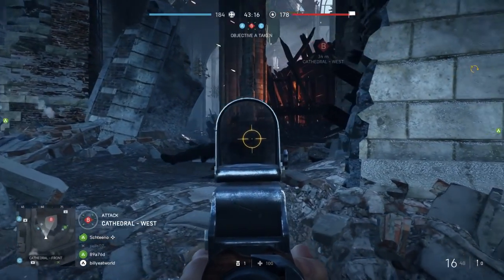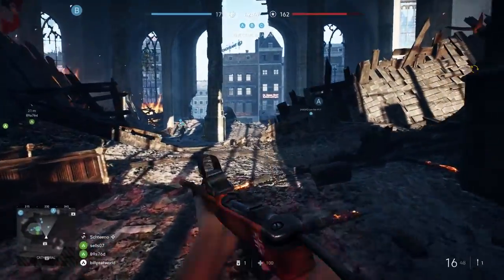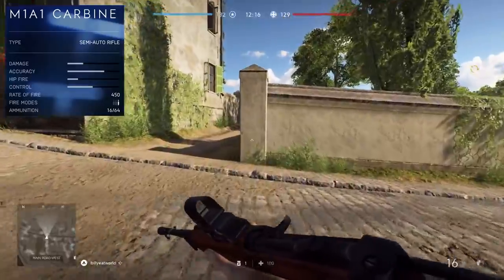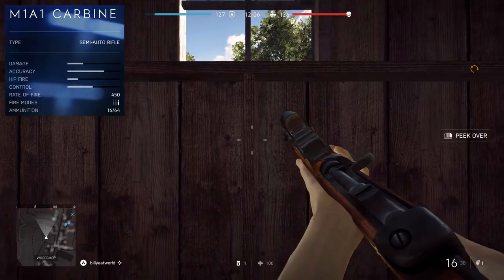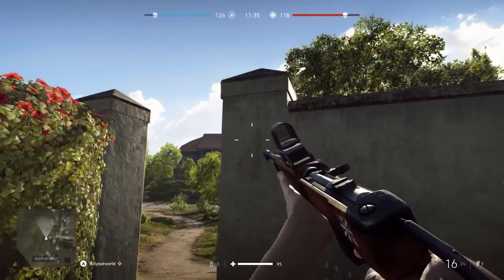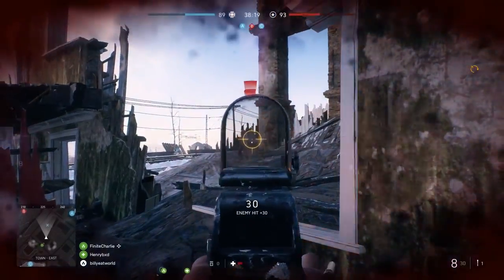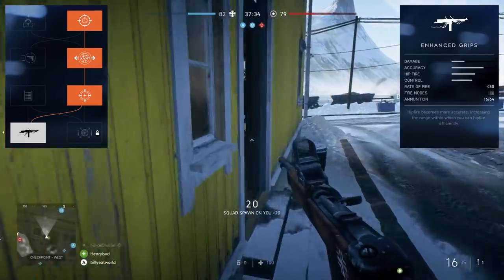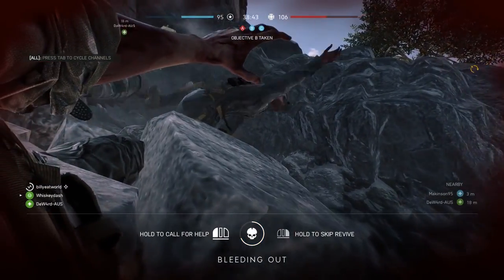M1A1 CARBINE - US Paratrooper SLR | BATTLEFIELD V (Weapon Review / Guide)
In today's video we take a look at my first Battlefield 5 weapon review featuring a full guide for the M1A1 Carbine Assault SLR.

Do you think it’s the best SLR in BF5? What do you think are the best specialisations for this gun?

GAMING ACCOUNTS

- Steam - billyeatworld
- Origin - billyeatworld
- PSN - billyeatworld
- XBLIVE - billyeatworld
- Battle.net - billeatworld#1613